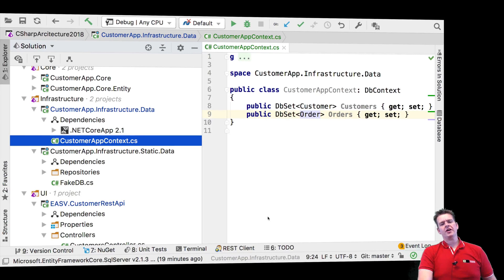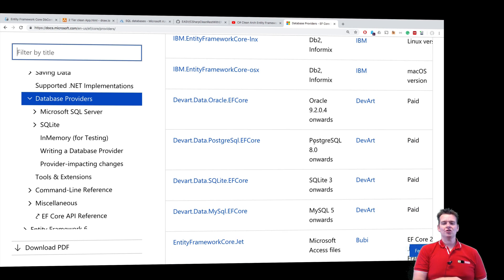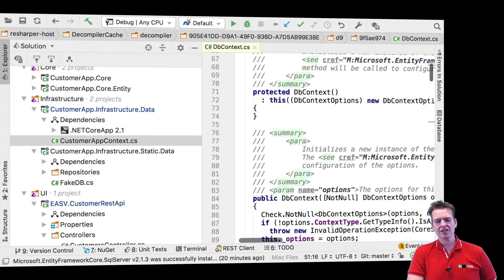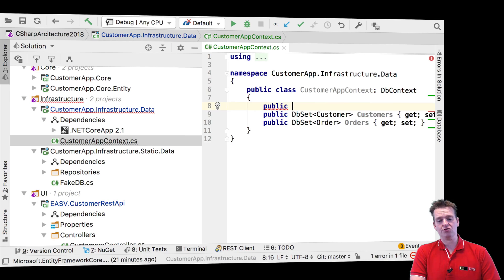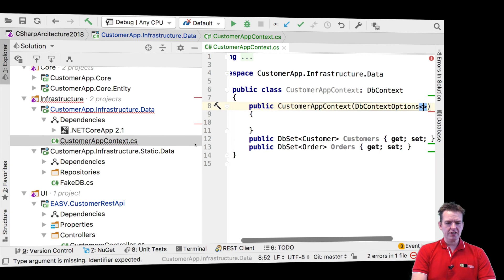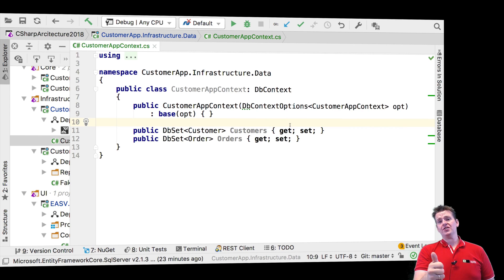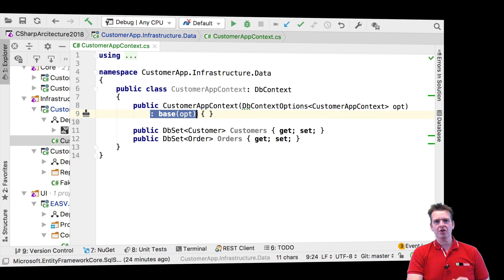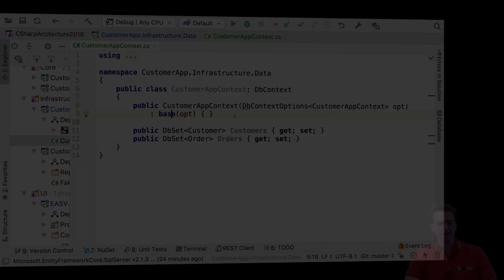C# Clean Arch Entity Framework Core 2018 | S4P6 | DbContext Options for DB